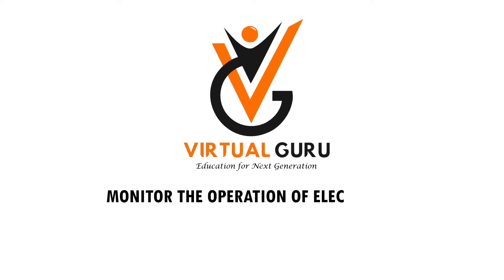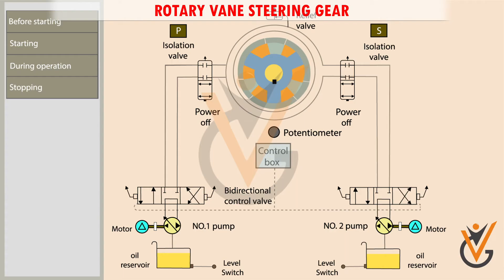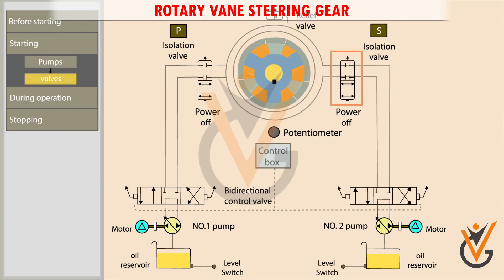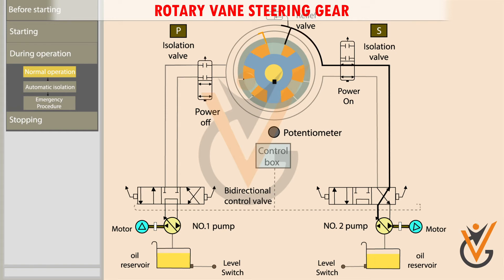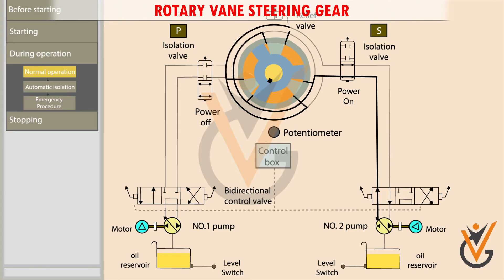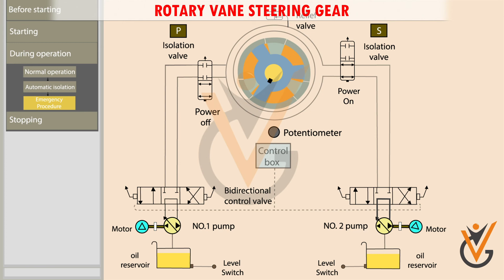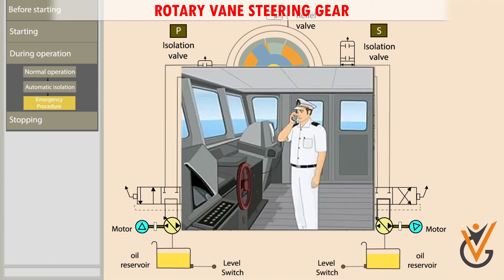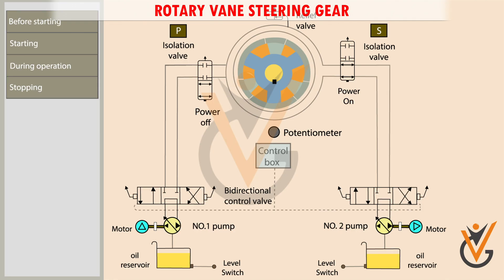Monitor the Operation of Electrical, Electronic and Control Systems | Rotary Vane Steering Gear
Course Name : Monitor the Operation of Electrical , Electronic and Control Systems
Topic Name : Rotary Vane Steering Gear